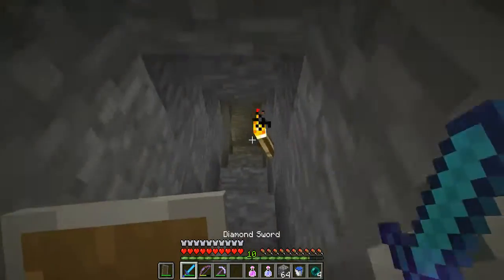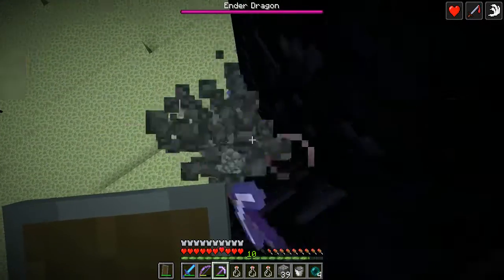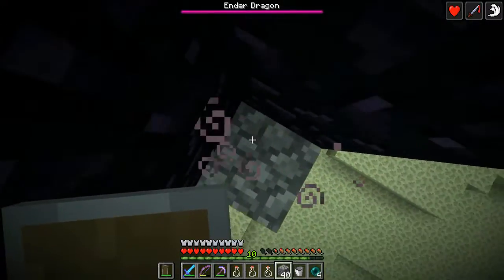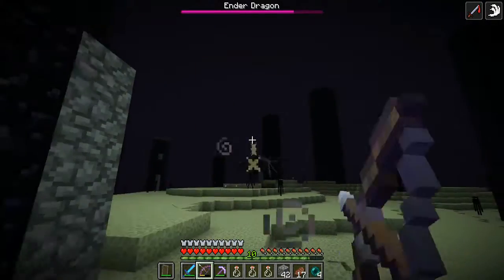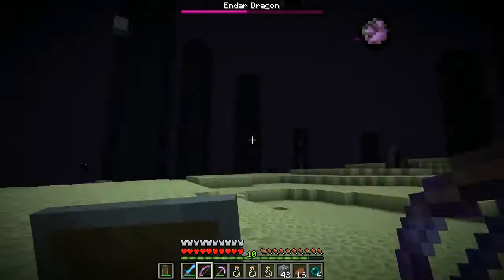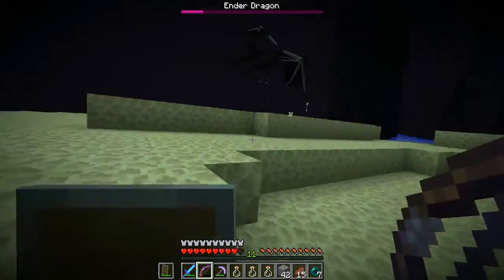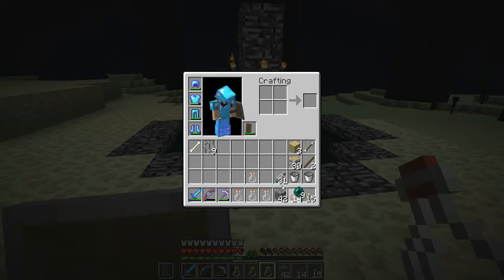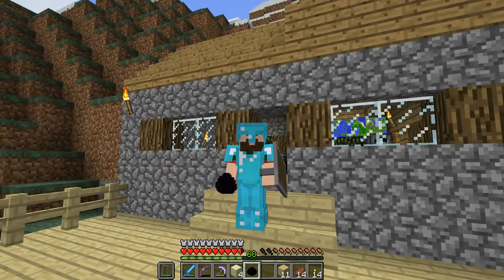Minecraft - 53 - The End.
Episode 53 - Playing Minecraft 1.11.2 Survival on Normal.